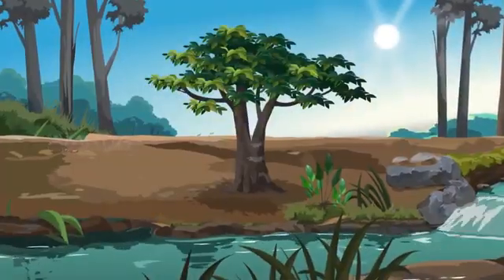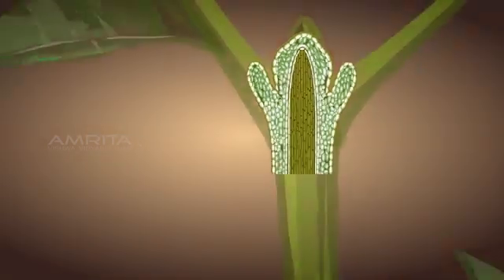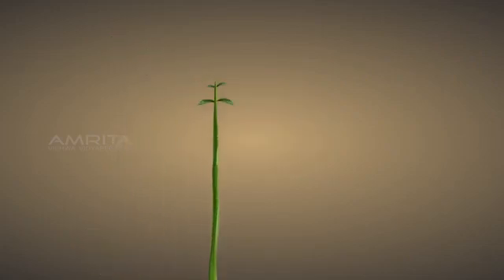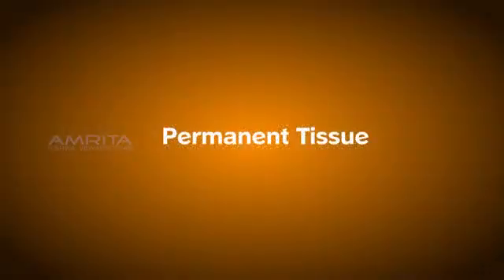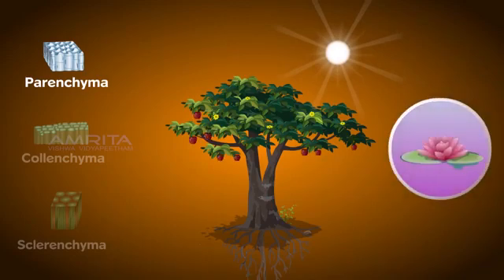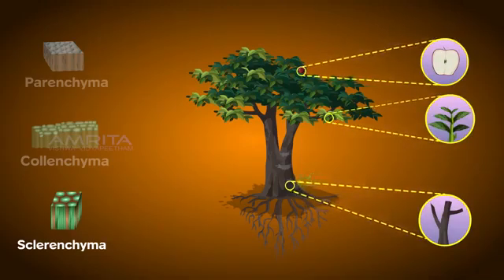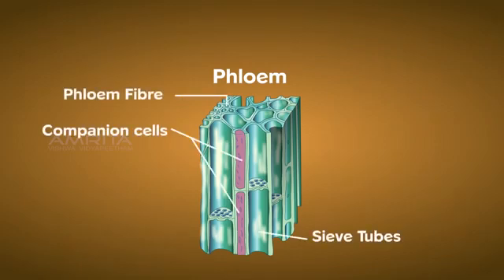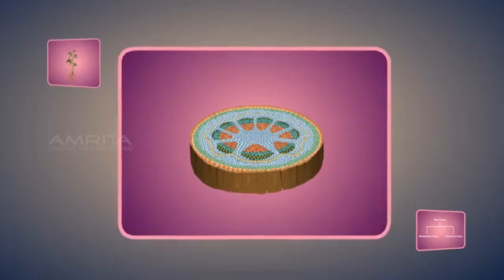PLANT TISSUES FULL CONCEPT CLEAR VIDEO